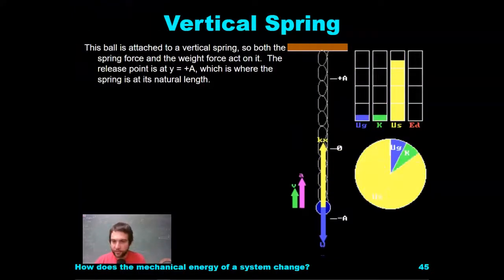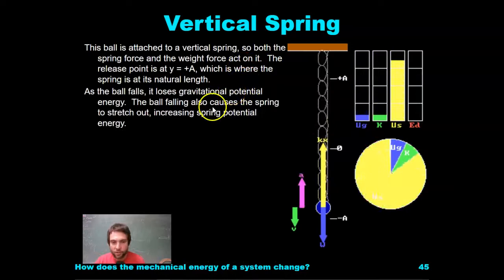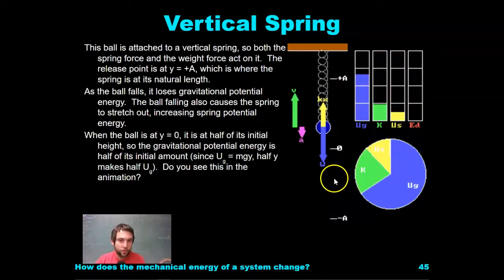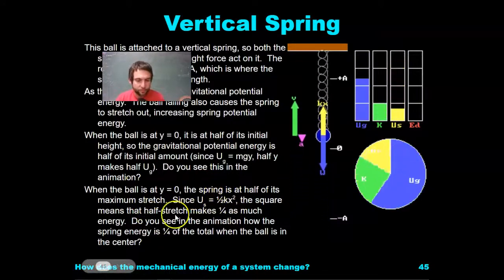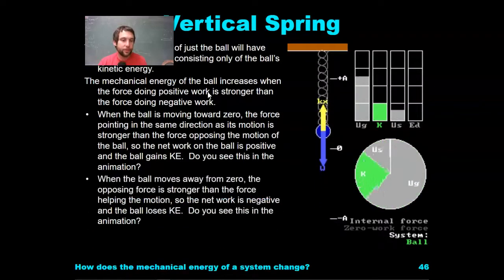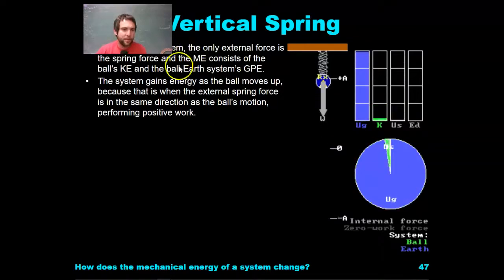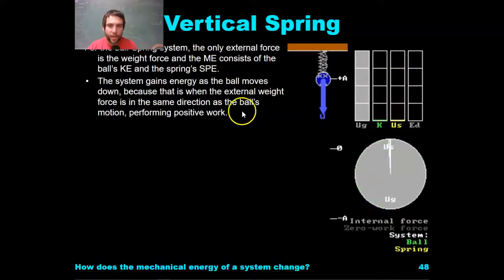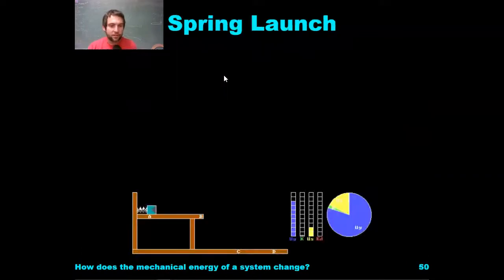Unit 5.4 Mechanical Energy of A System 7